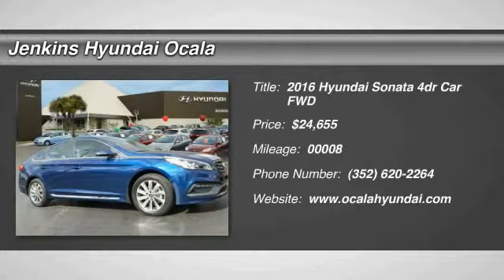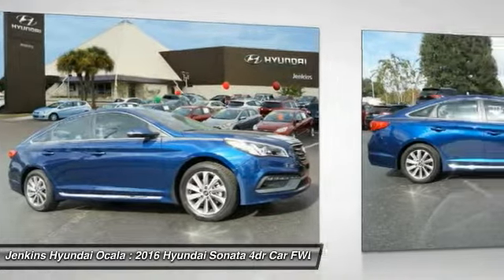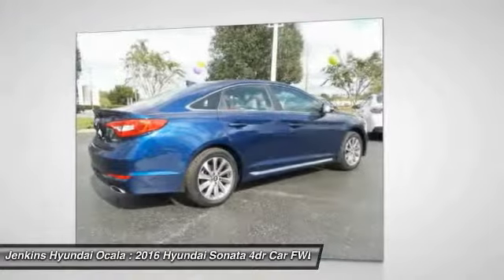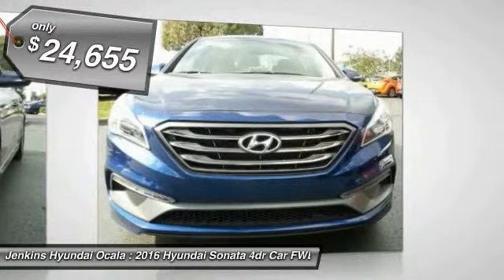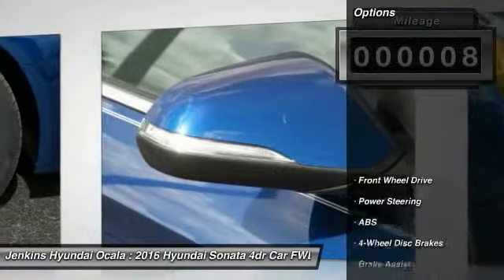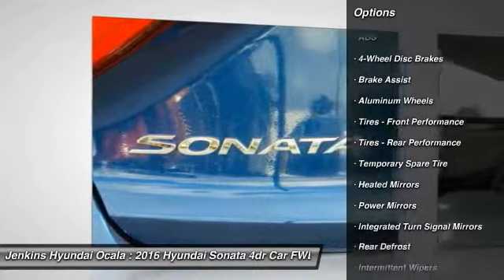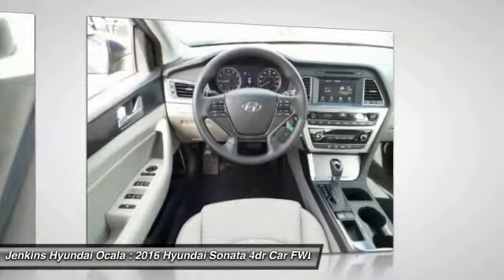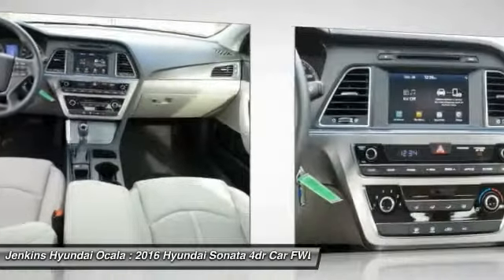2016 Hyundai Sonata Ocala Florida O12314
2016 Hyundai Sonata 2.4L Sport

Scores 36 Highway MPG and 25 City MPG! This Hyundai Sonata boasts a Regular Unleaded I-4 2.4 L/144 engine powering this Automatic transmission. YES Essentials Premium Cloth Seating Surfaces, Wireless Streaming, Window Grid And Roof Mount Antenna.* This Hyundai Sonata Features the Following Options *Wheels: 17 x 7.0J Aluminum Alloy, Valet Function, Urethane Gear Shift Knob, Trunk Rear Cargo Access, Trip Computer, Transmission: 6-Speed Automatic w/SHIFTRONIC -inc: OD lock-up torque converter, shift lock and SHIFTRONIC manual shift mode, Transmission w/Driver Selectable Mode, Tracker System, Tires: P215/55R17, Tire Specific Low Tire Pressure Warning.* Stop By Today *Live a little- stop by Jenkins Hyundai Ocala located at 1602 SW College Rd, Ocala, FL 34474 to make this car yours today! No haggle, no hassle.